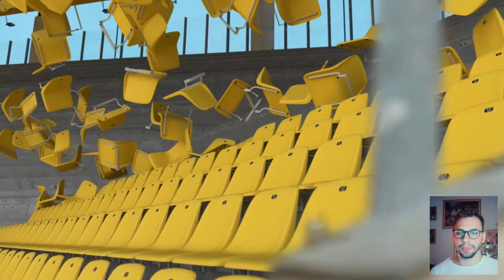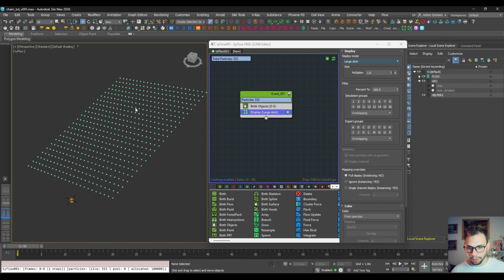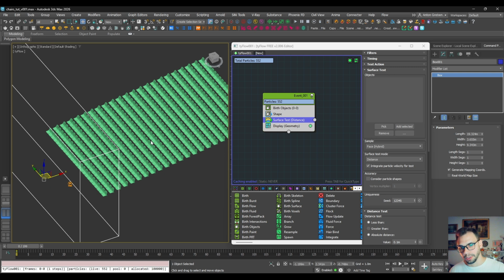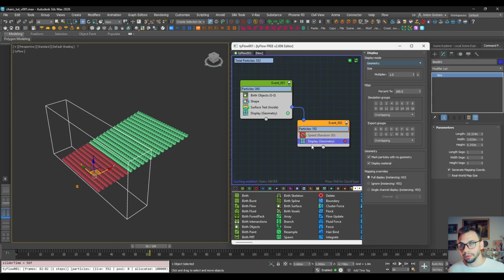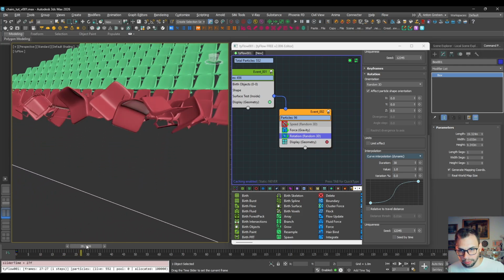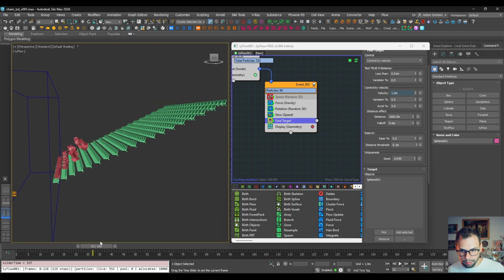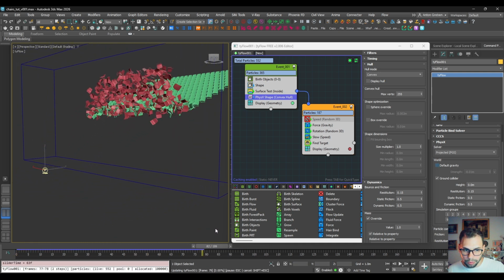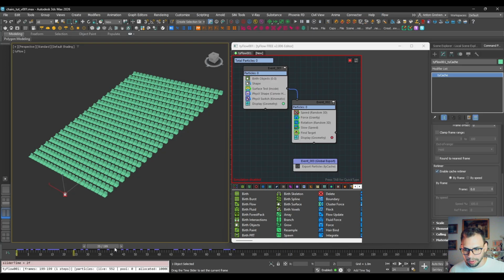Flying chairs in tyFlow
What I like about this type of animation is the artistic freedom. Setting up one not-too-tricky flow, it can evolve into a high-end visual and make your stadium or concert animation look expensive and interesting.

Join me in the creation of such animation.

P.S.: Doesn’t require in-depth knowledge of tyFlow.